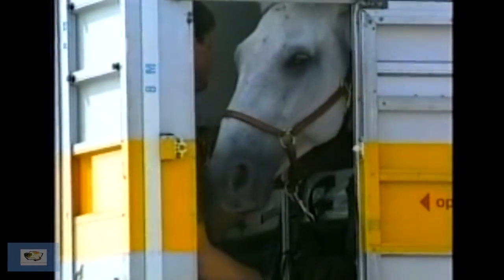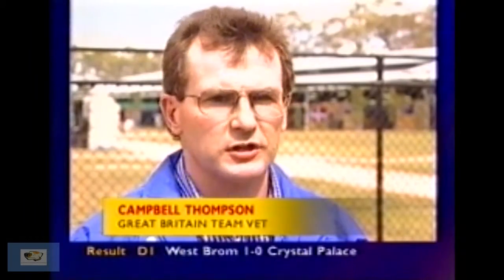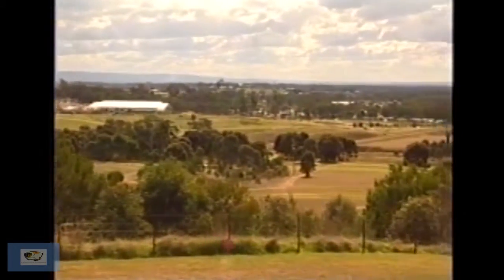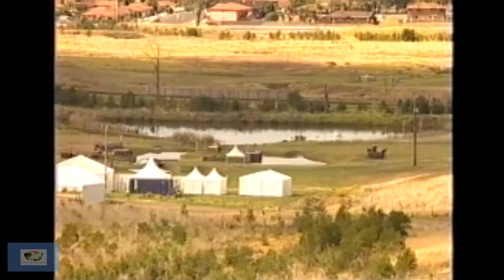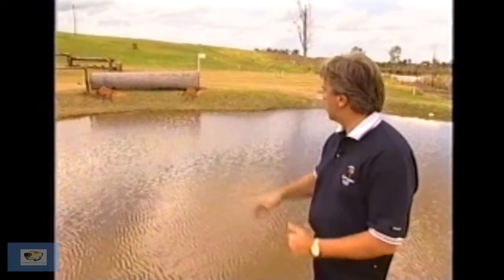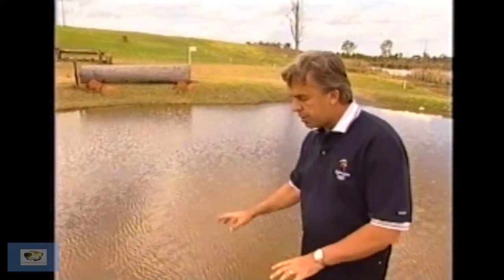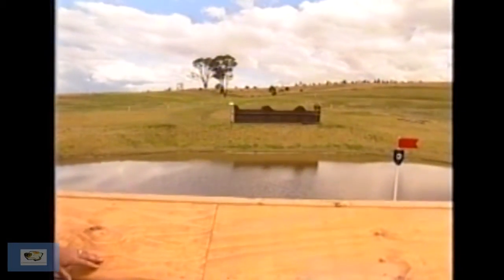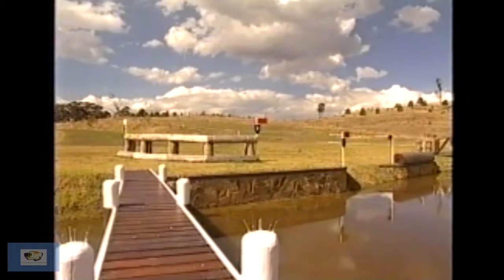BBC Grandstand: Setting the Scene for Sydney 2000 Eventing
Ok I admit it! I just wanted five videos for the Sydney 2000 playlist as it looks better on my homepage. This piece of video, which discusses the transport arrangements for the British horses out to Sydney and a small look at the Individual course was first broadcast by the BBC as a part of their Burghley 2000 coverage. I've included it here to set the scene and as I said above to round off my Sydney 2000 Eventing playlist.

Harveywetdog, where music meets motion!